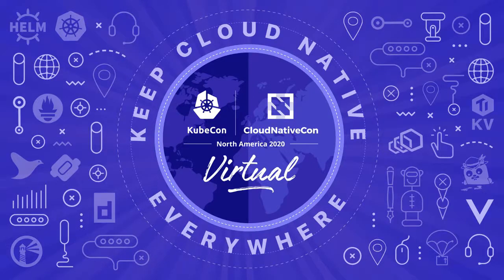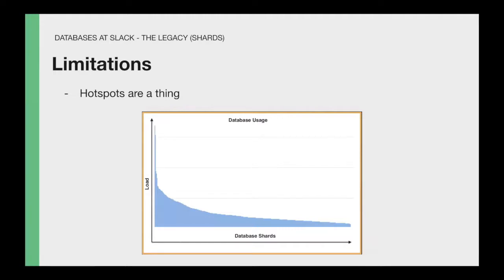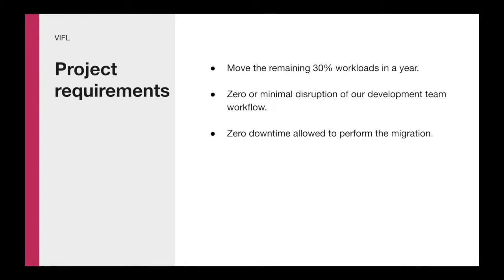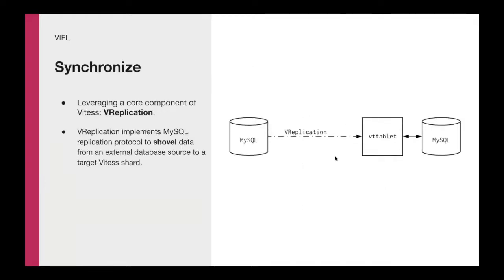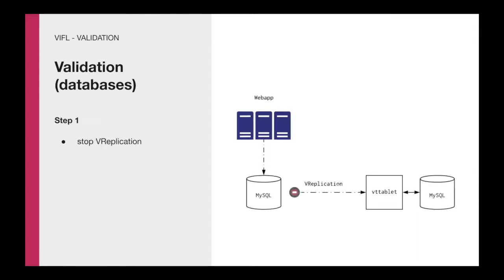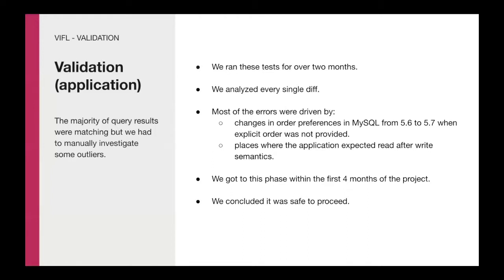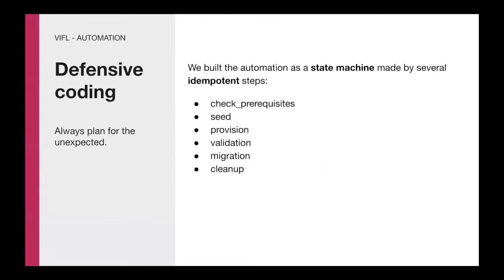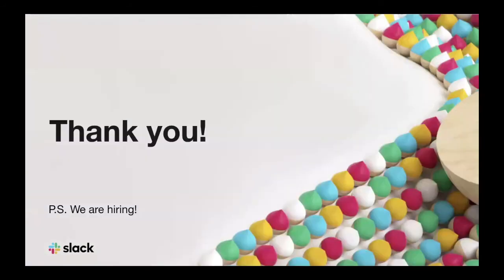Codename VIFL - How to Migrate MySQL Database Clusters to Vitess - Guido Iaquinti & Rafael Chacon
Codename VIFL - How to Migrate MySQL Database Clusters to Vitess - Guido Iaquinti & Rafael Chacon, Slack

Have you ever considered migrating a database system at scale with no downtime? Many of us that have tried, often find it an insurmountable challenge for both developers and database engineers. Most of the time, companies start these kinds of migrations and leave them half done. This creates significant toil and costs in operations teams that have to pay the cost of running both legacy and new systems indefinitely. In this talk, Rafael and Guido will discuss how they designed and built a migration framework and then executed it to move petabytes of data from Slack's legacy database architecture to Vitess with zero downtime. The approach proposed in this framework is transparent to the application and didn't require coordination with the rest of the engineering team. It is also general enough that people considering migrating to Vitess can leverage it in their own environments.